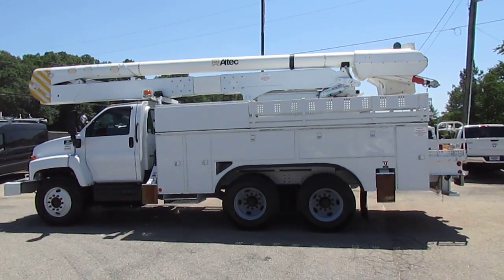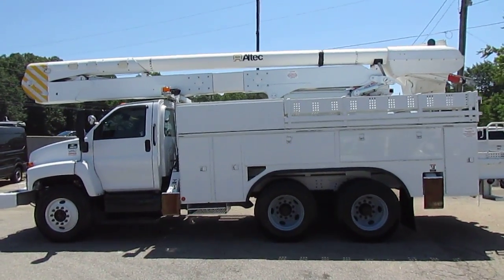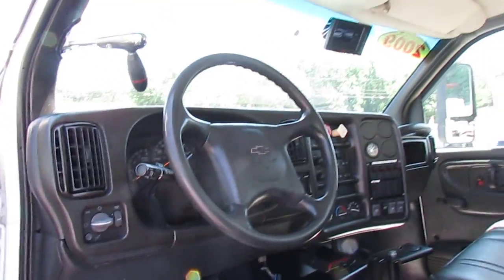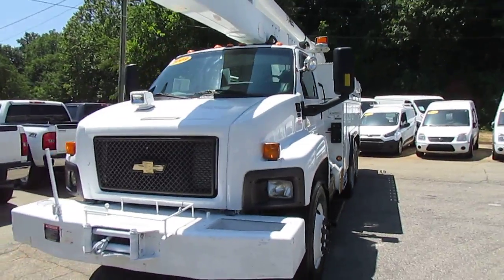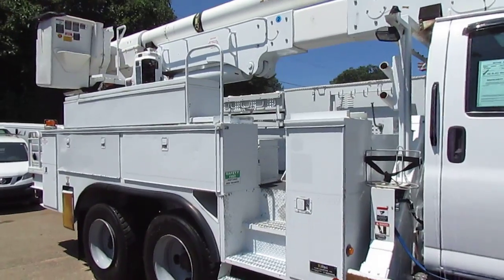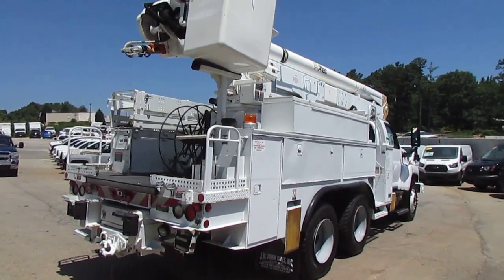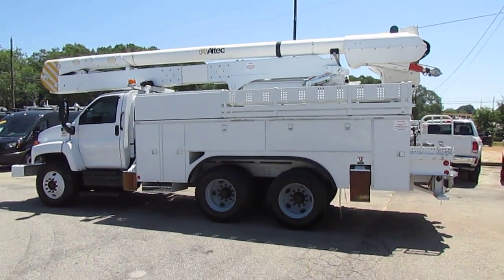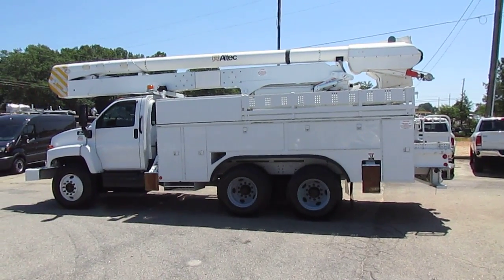2009 Chevrolet C8500 Bucket Truck w/ 60ft Boom - TRUCK SHOWCASE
Need to go high? This C8500 will take you there. These 60ft boom trucks are extremely hard to come by and this one is in great shape! Take a look with Photo Guy and then come on in and see it in person.